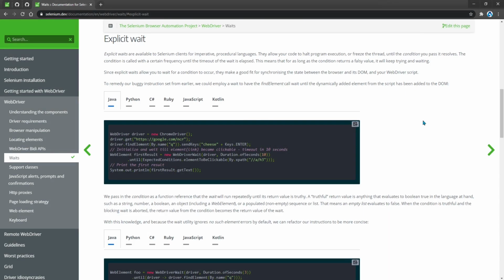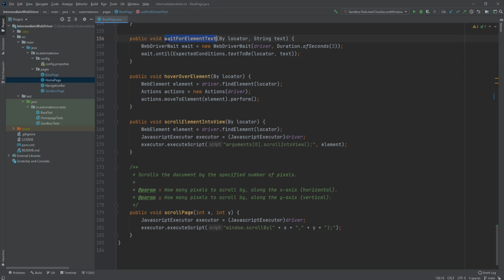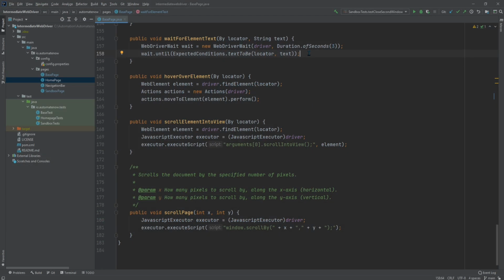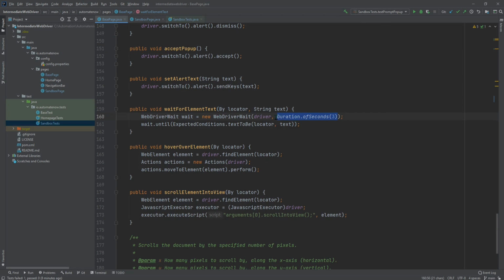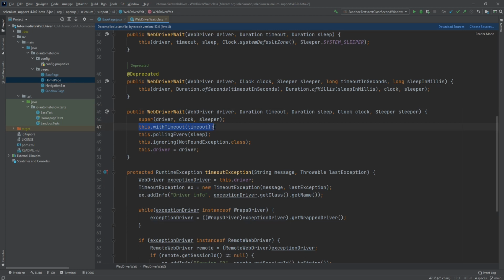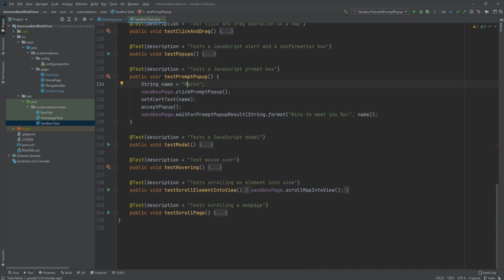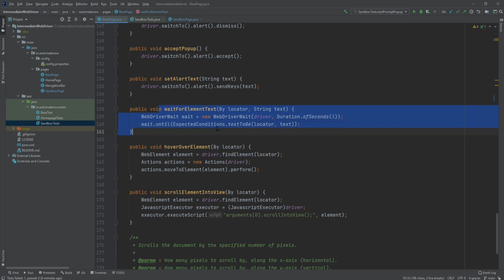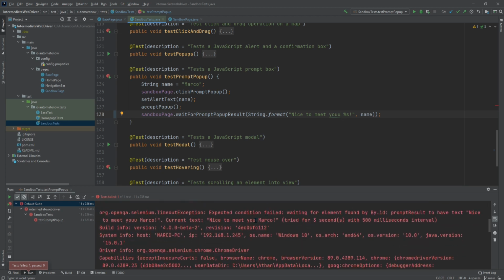How to use WebDriverWait | Selenium 4.0 Example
Learn how to use WebDriverWait in Selenium using Selenium 4.0 example.

WebDriverWait is a type of what are called explicit waits in Selenium WebDriver. An explicit wait allows us to pause program execution until a given condition is met.

In this video, we take a look at how to use a WebDriverWait using Selenium 4.0.

📑 CHAPTERS
0:00 ~ Intro Selenium WebDriver waits
0:31 ~ What is an explicit wait?
0:59 ~ What are expected conditions?
1:13 ~ Explicit wait example
1:50 ~ Explicit wait vs implicit wait in Selenium
2:07 ~ Breaking down an explicit wait
3:55 ~ Using explicit wait in a test